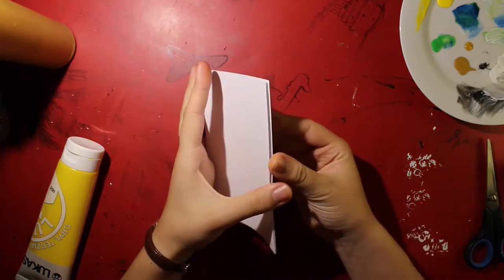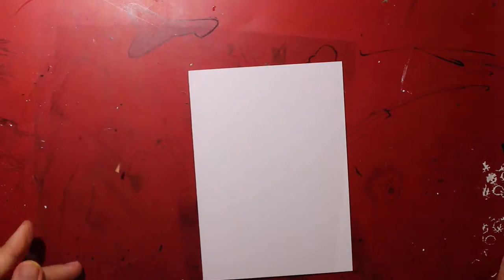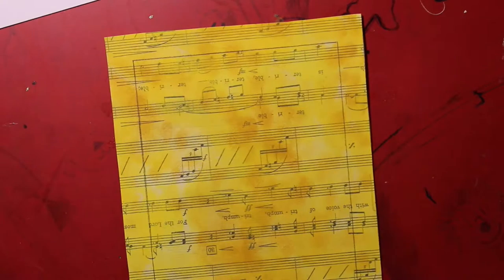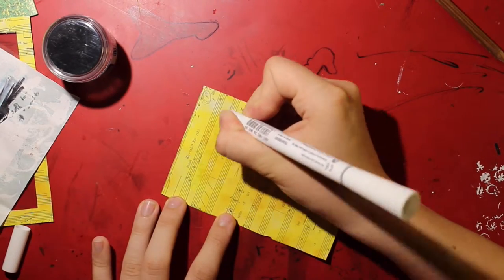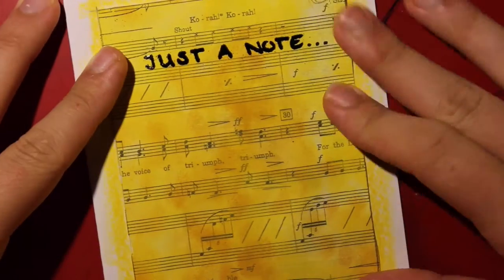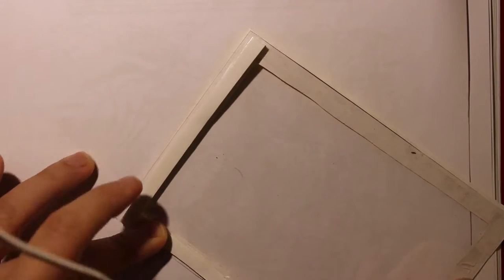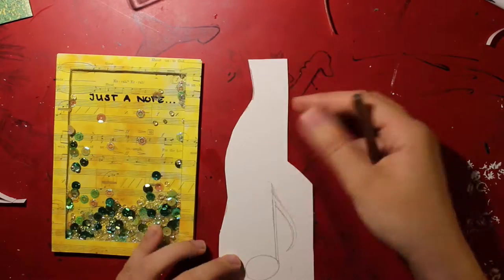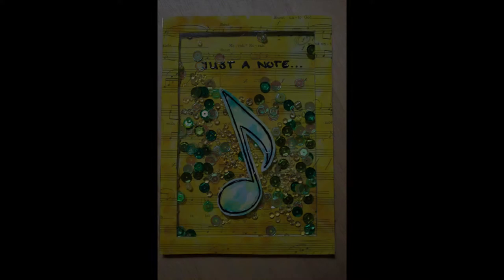music shaker card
Hi there :)
I hope you got some inspiration from this step by step tutorial for a simple shaker card. Because I don't have a cutting machine (as for example a big shot...) I thought it would be nice to do a video without any supplies in this direction.

Here are the supplies I used:
- a cardbase
- acrylic paints in cadmium yellow light and light brown by Lukas
- watercolors by Bellcolor
- beads of glass by flying tiger
- cup sequins by craftmedley in the color go green
- black embossing powder by Ranger
- clear emboss dual pen by tsukineko
- a black edding 140S marker permanent with a 0,3 mm tip
- a yellow Bellcolor color pencil
- glossy accents by Ranger
- foam tape
- square, craft knife, waterbrush & a pencil
- Maisstärke (: